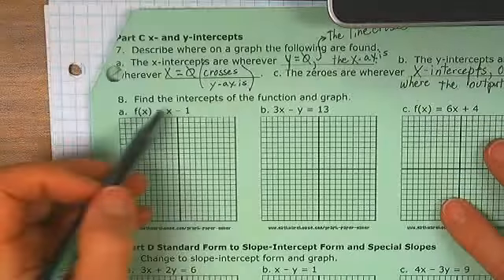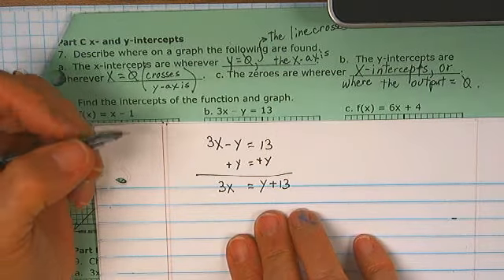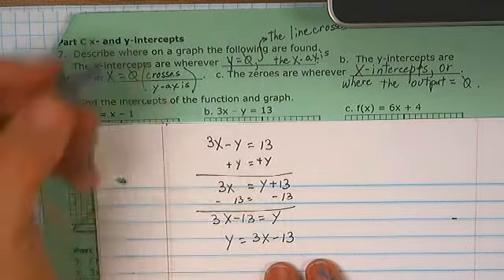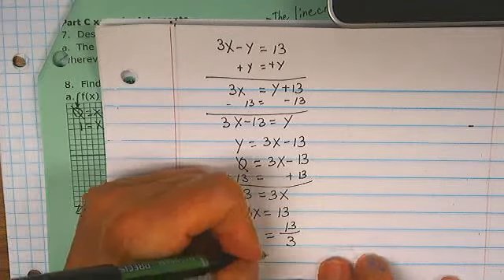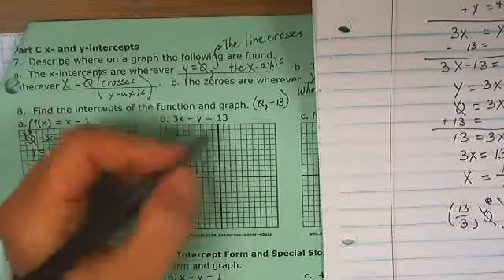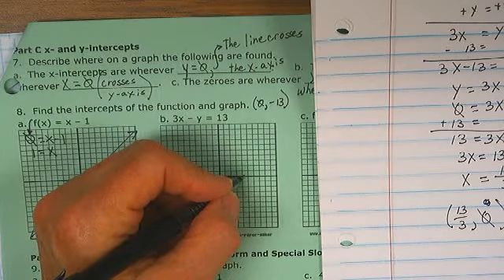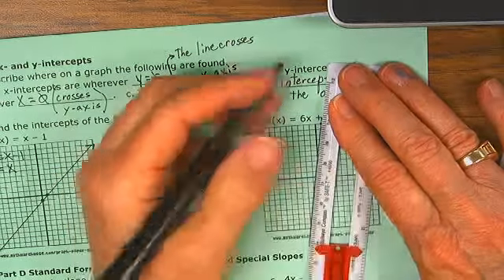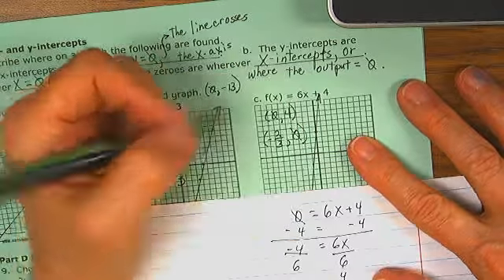Unit 3 Review 7, 8 Intercepts, Zeroes and Slope-Intercept form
Given a linear function in slope-intercept or standard form, find both the x- and y-intercepts and graph the line.